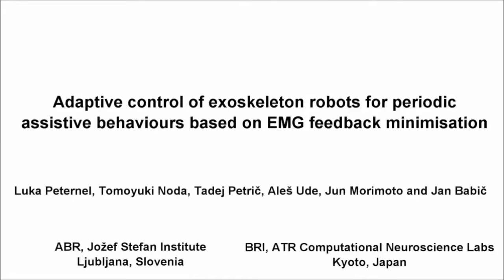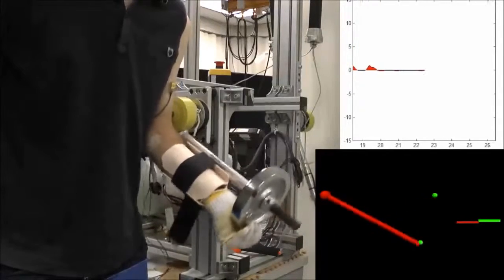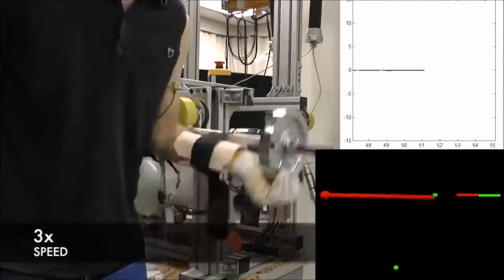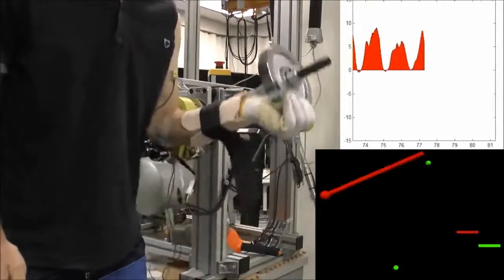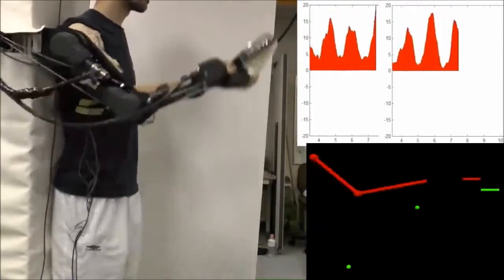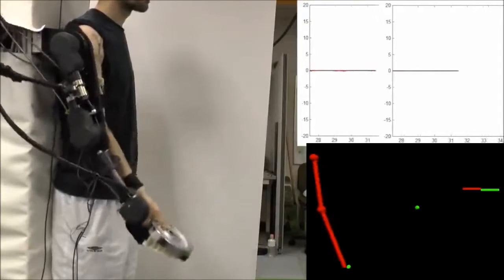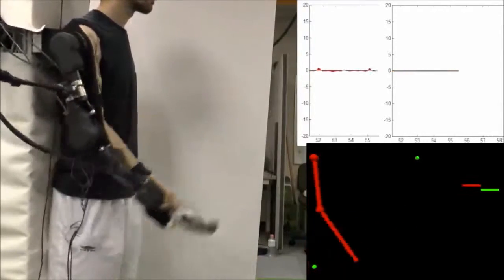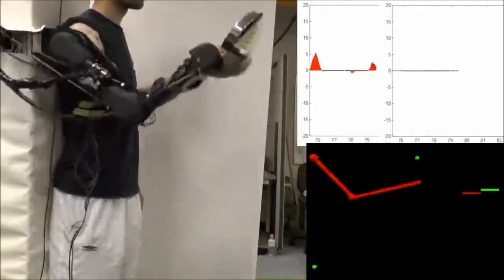Adaptive Control of Exoskeleton Robots for Periodic Assistive Behaviours Based on EMG Feedback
Adaptive Control of Exoskeleton Robots for Periodic Assistive Behaviours Based on EMG Feedback Minimisation. Luka Peternel et al (2016), PLoS ONE

In this paper we propose an exoskeleton control method for adaptive learning of assistive joint torque profiles in periodic tasks. We use human muscle activity as feedback to adapt the assistive joint torque behaviour in a way that the muscle activity is minimised. The user can then relax while the exoskeleton takes over the task execution. If the task is altered and the existing assistive behaviour becomes inadequate, the exoskeleton gradually adapts to the new task execution so that the increased muscle activity caused by the new desired task can be reduced. The advantage of the proposed method is that it does not require biomechanical or dynamical models. Our proposed learning system uses Dynamical Movement Primitives (DMPs) as a trajectory generator and parameters of DMPs are modulated using Locally Weighted Regression. Then, the learning system is combined with adaptive oscillators that determine the phase and frequency of motion according to measured Electromyography (EMG) signals. We tested the method with real robot experiments where subjects wearing an elbow exoskeleton had to move an object of an unknown mass according to a predefined reference motion. We further evaluated the proposed approach on a whole-arm exoskeleton to show that it is able to adaptively derive assistive torques even for multiple-joint motion.